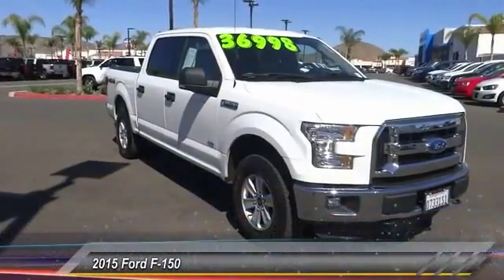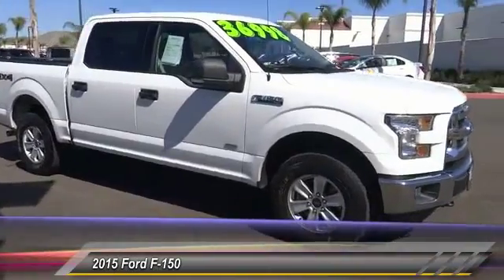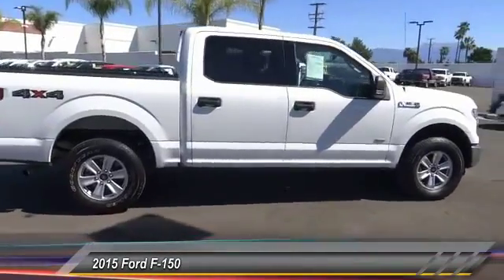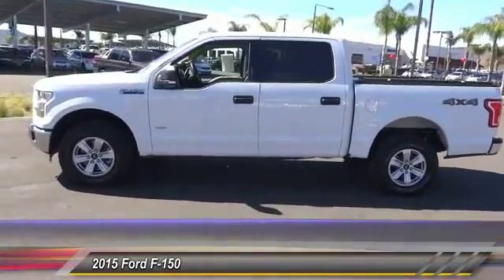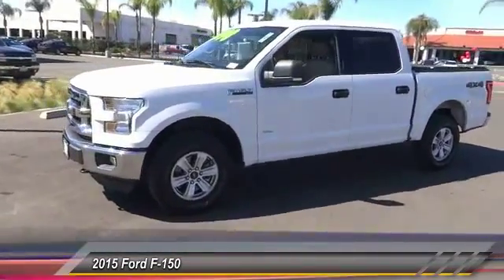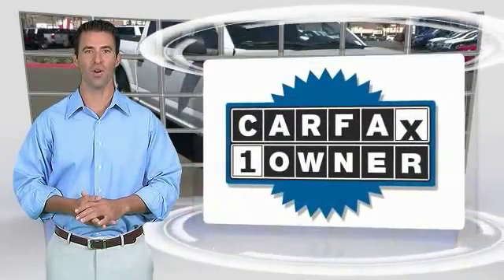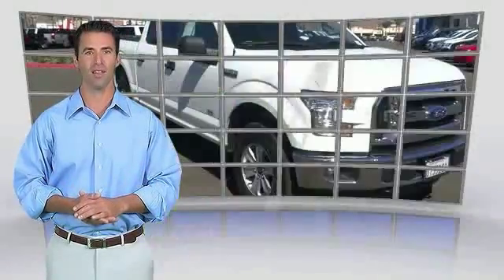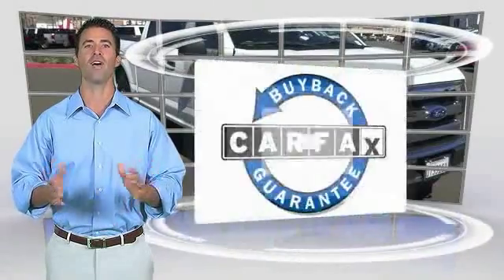2015 Ford F-150 HEMET, SAN JACINTO, LAKEVIEW, PERRIS, PALM SPRINGS 714012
2015 Ford F-150 4WD SUPERCREW 145 XLT

GOSCH AUTO GROUP PROUDLY SERVING HEMET, SAN JACINTO, TEMECULA, MENIFEE, MURRIETA, AND SURROUNDING SOUTHERN CALIFORNIA LOCATIONS. THIS OXFORD WHITE 2015 Ford F-150 IS EQUIPPED WITH A 3.5L V6 Cylinder Engine, AUTOMATIC TRANSMISSION, AND RECEIVES AN ESTIMATED 17 City/23 Hwy MPG. 2015 Ford F-150 4WD SUPERCREW 145 XLT This outstanding example of a 2015 Ford F-150 XLT is offered by Gosch Auto Group. Rest assured with your purchase of this pre-owned Ford F-150 XLT. Because a CARFAX BuyBack Guarantee is included, you have built-in peace of mind to drive off the lot confidently. There's a level of quality and refinement in this Ford F-150 that you won't find in your average vehicle. Want to brave the road less traveled? You'll have the 4WD capabilities to do it with this vehicle. The look is unmistakably Ford, the smooth contours and cutting-edge technology of this Ford F-150 XLT will definitely turn heads. Please contact the Gosch Auto Group for more information. Stock #: 714012 | VIN: 1FTEW1EG8FFA34340 | 2015 Ford F-150 4WD SuperCrew 145 XLT Gosch Ford Hemet